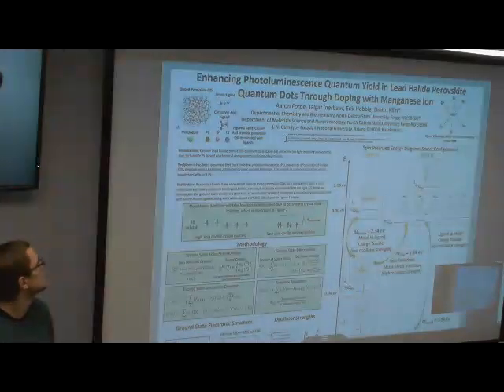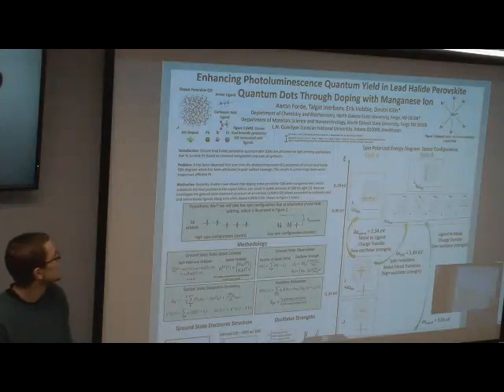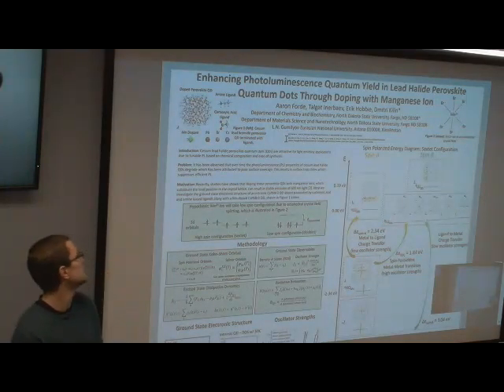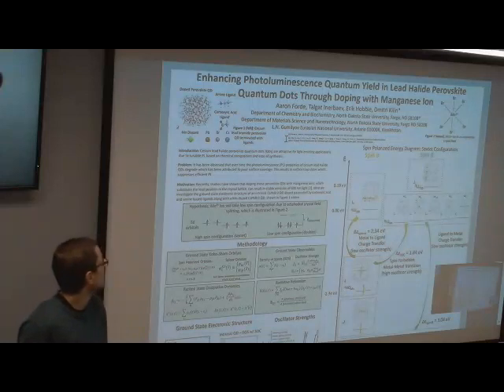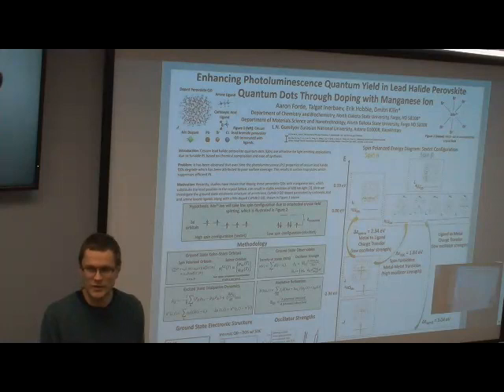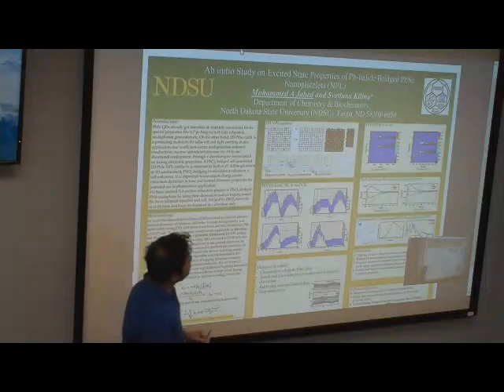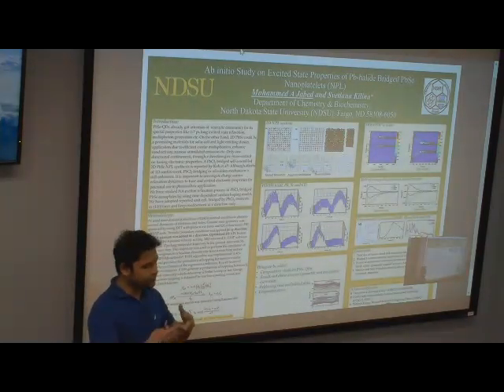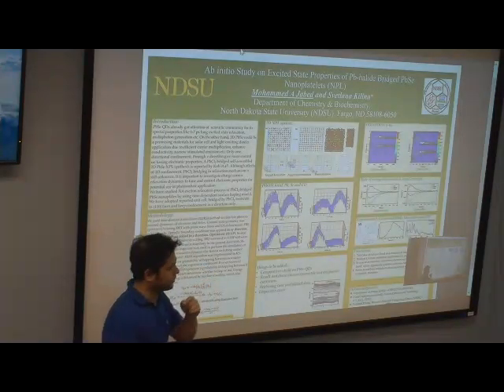GM #1, SPRING 2018, instructor00